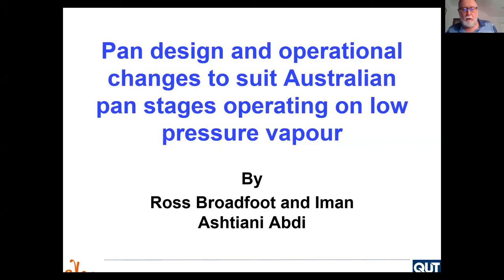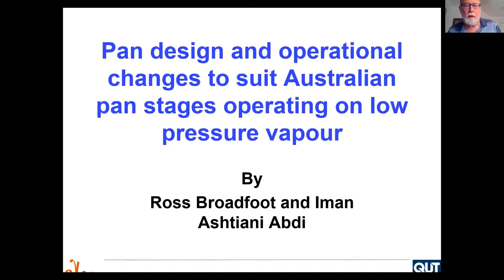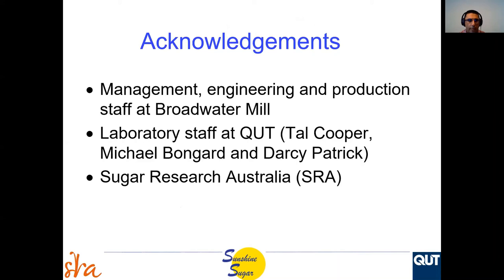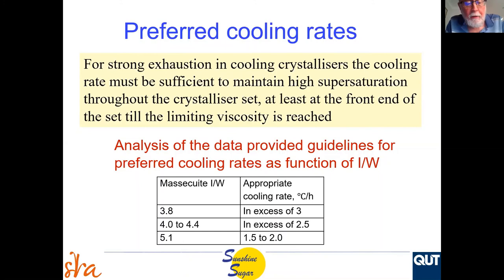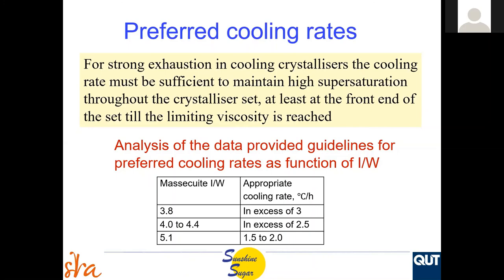Milling Regional Research Webinar - 22 April 2020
Third webinar in Regional Research Seminar series of five

Professor Ross Broadfoot, QUT - Pan design and operational changes to suit Australian pan stages operating on low pressure vapour
Dr Iman Ashtiani, QUT, - Performance of the SRI fixed element cooling crystalliser at Broadwater Mill